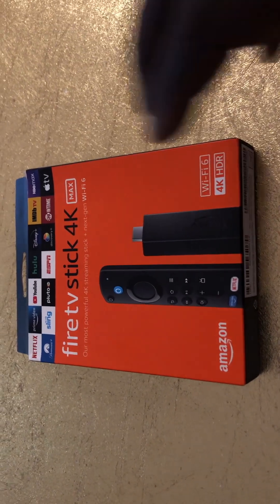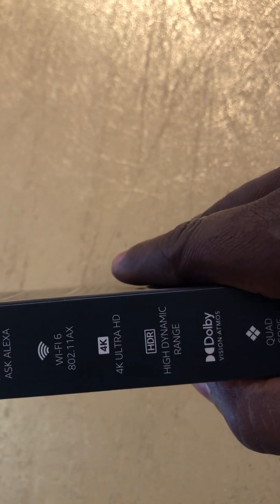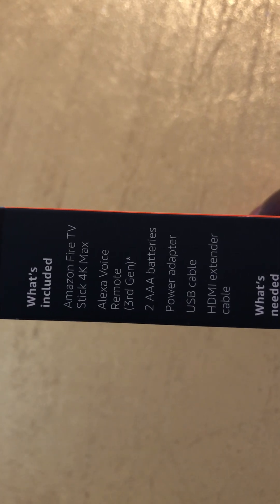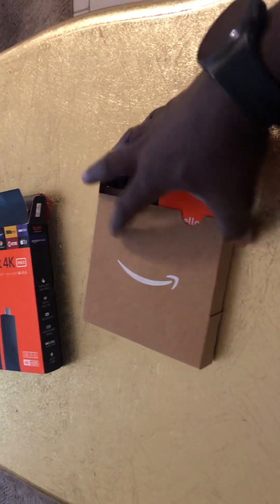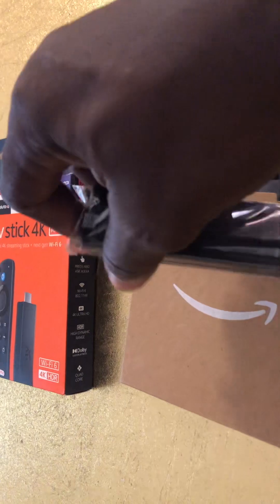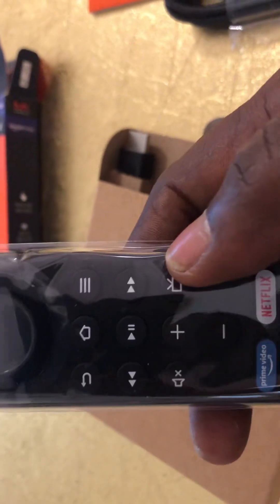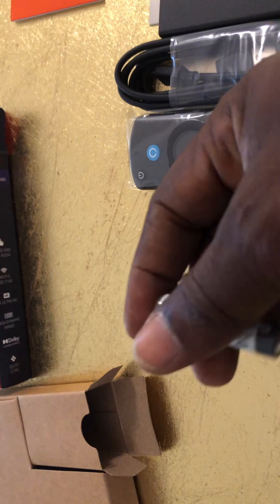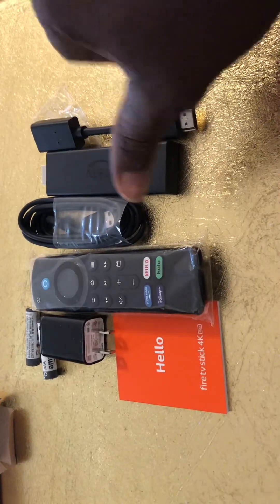18 July 2024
FIRE TV STICK 4K (GEN 1) UNBOXING